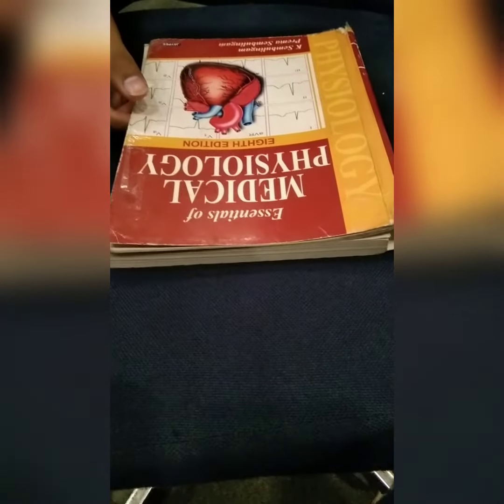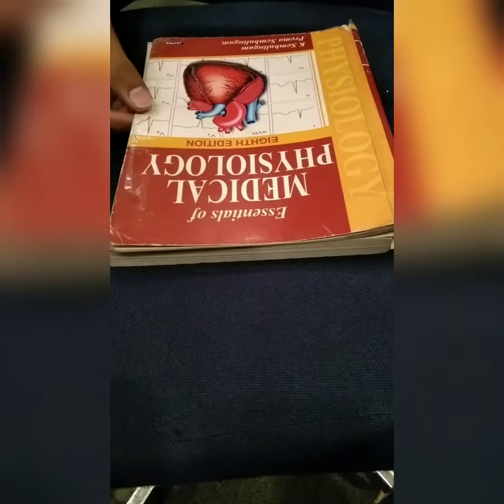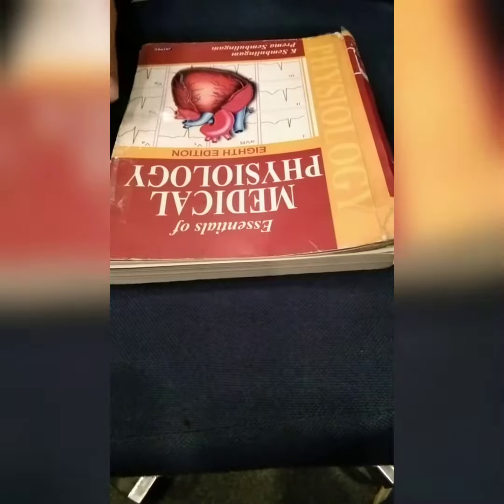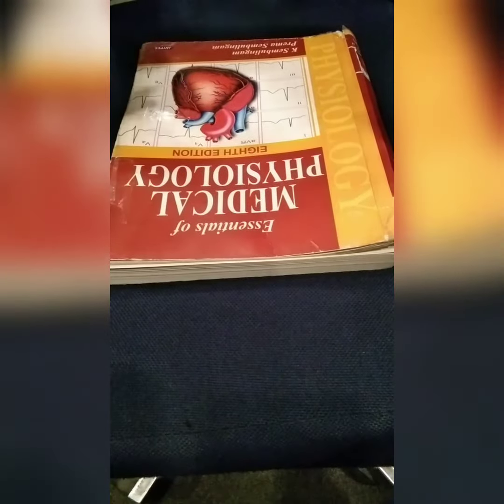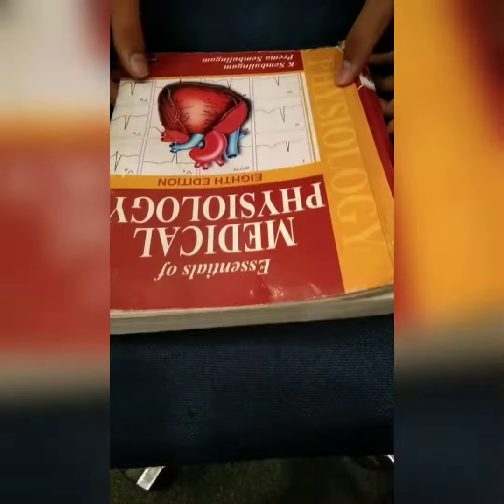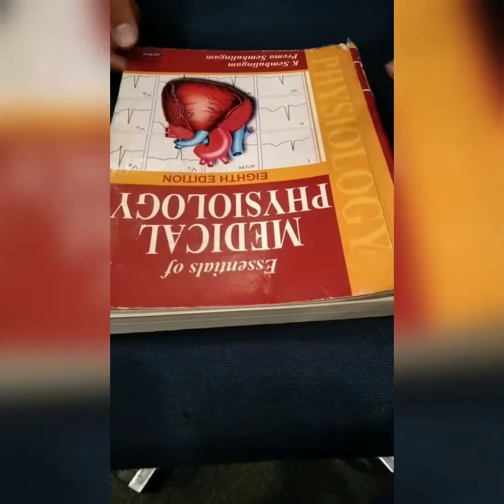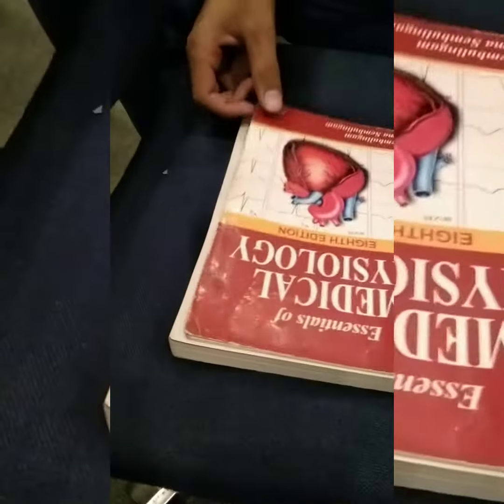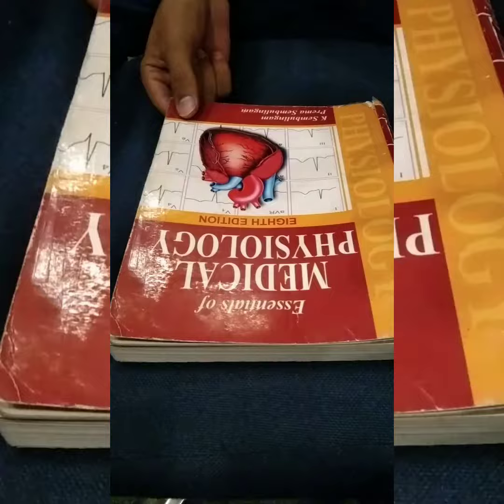How to open a book properly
In this video you will know how to open a book properly.